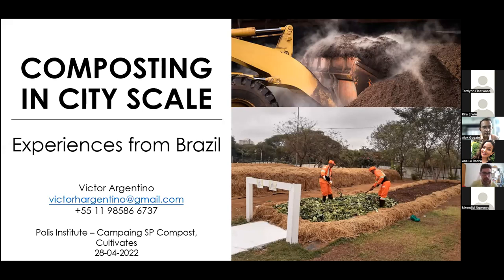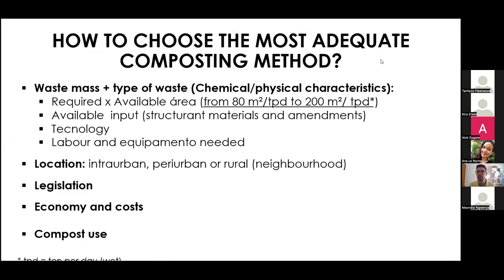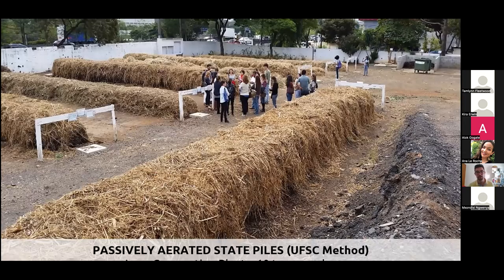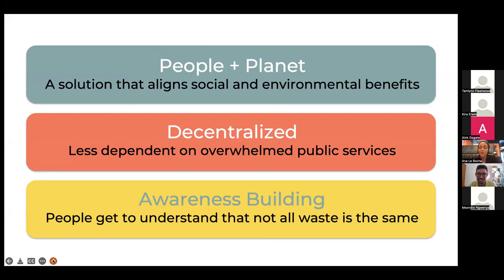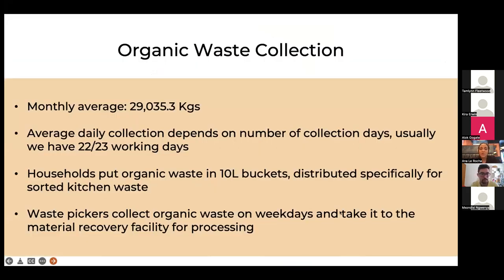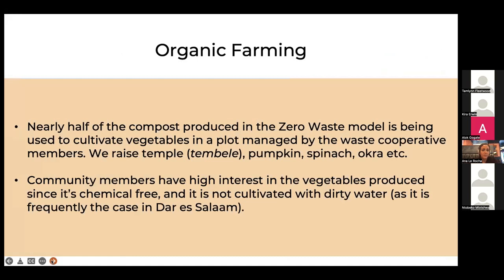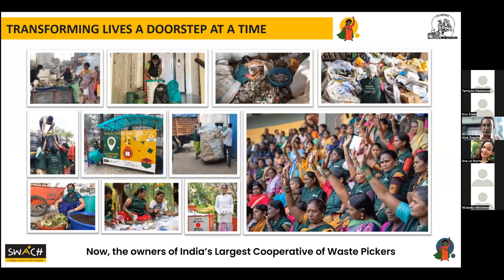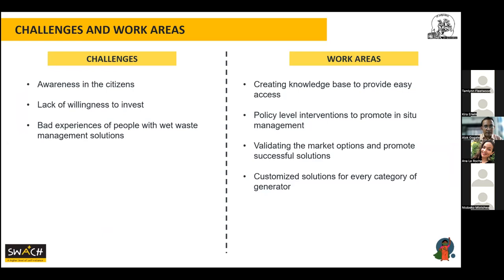Diverting Organic Waste from Landfill: Learning from Cities in the Global South (1/2)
Co-organized by GAIA, Urban Future Centre of Durban University of Technology, Nipe Fagio, Instituto Polis, GAYO, Asiye eTafuleni and groundWork

Part 1
Featuring:
Composting in Sao Paulo, Brazil - Victor Argentino, Polis
Community-based system using flack soldier fly and composting in Dar es Salaam, Tanzania - Ana Rocha, Nipe Fagio
Waste-picker led organic waste management system in Pune, India - Alok Gogate, SWaCH